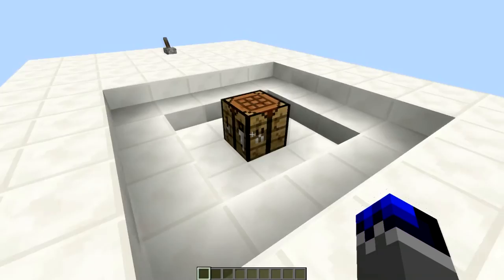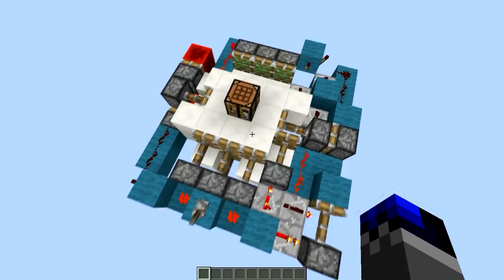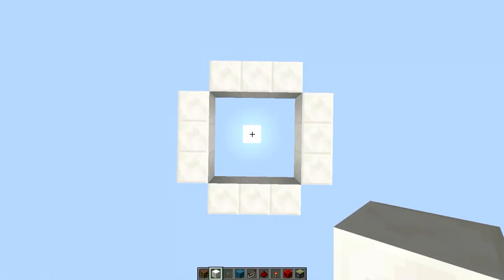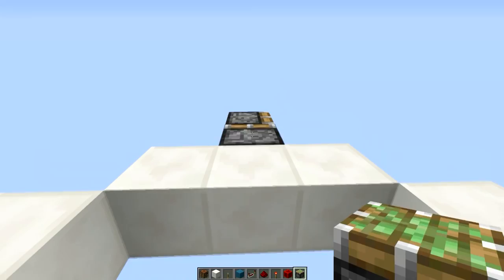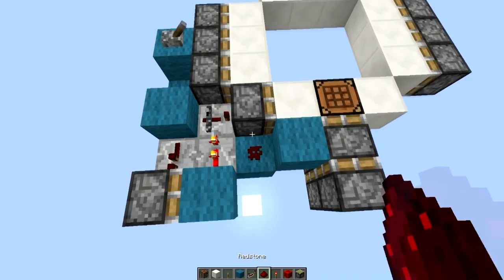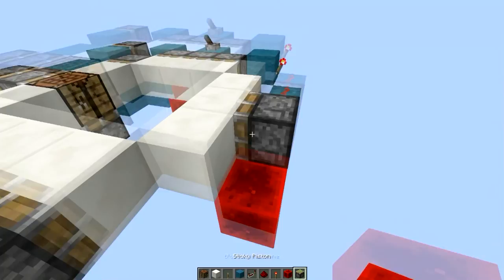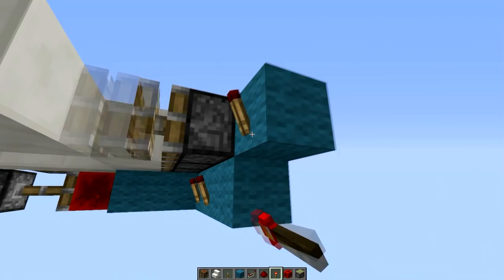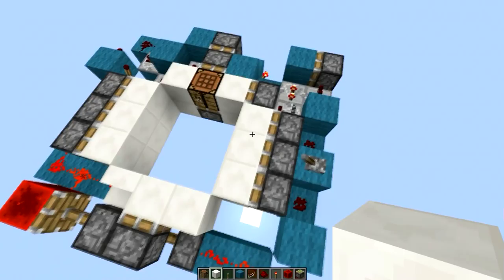3x3 Trapdoor with pop-up crafting table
hI guys,
Today i have made this 3x3 trapdoor thingy. I made it together with purpledragon, and it is pretty small :)